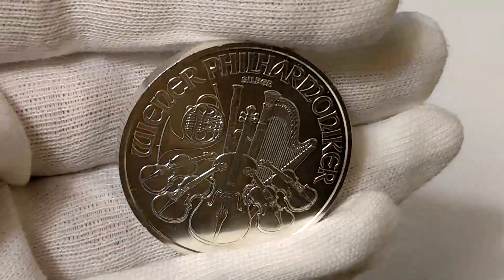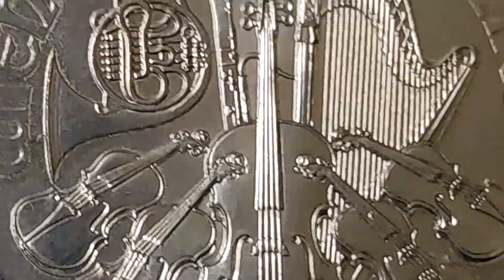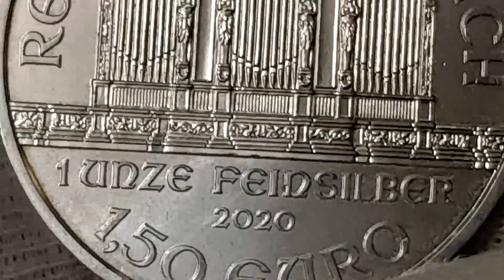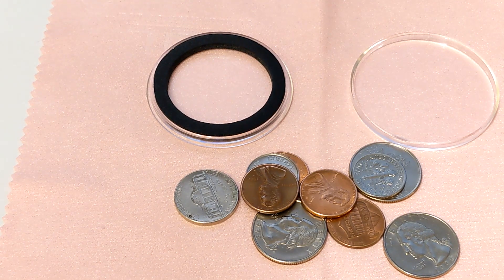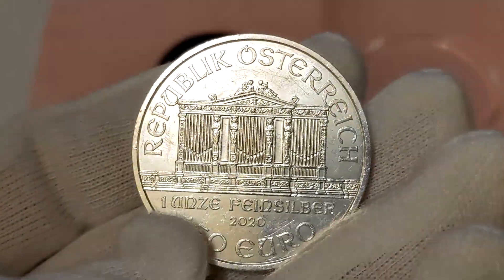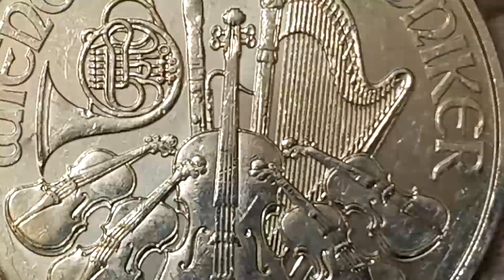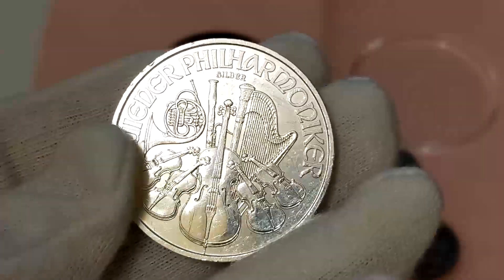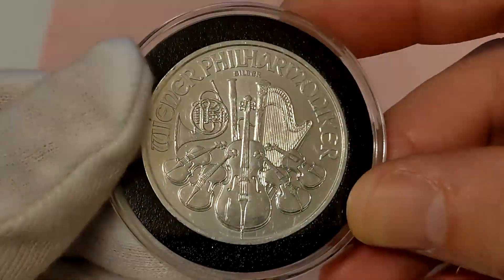What one week in a pocket does to a bullion coin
I did the unthinkable. What will happen to a Silver Philharmonic after one week with my pocket change?

Shout outs to the following for being awesome positive influences on Youtube!